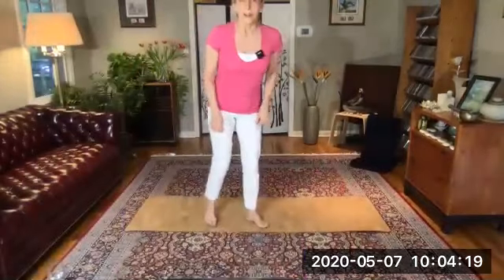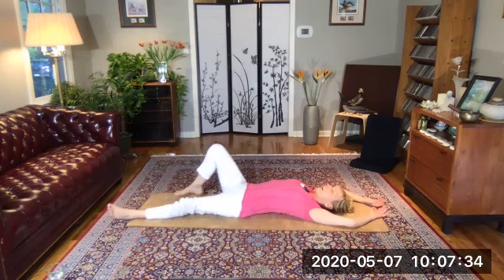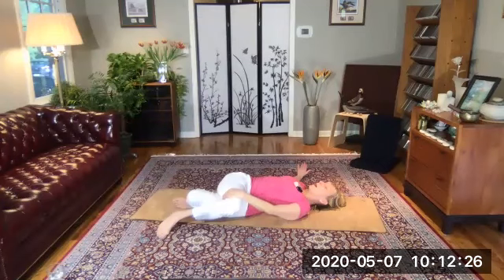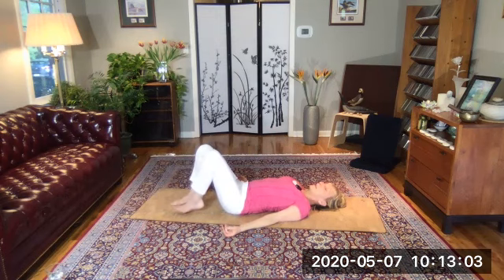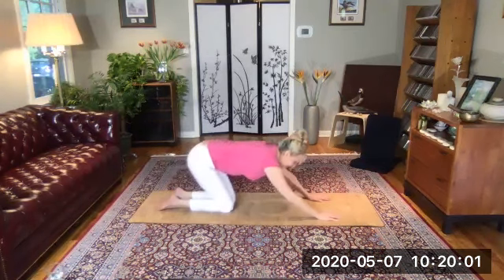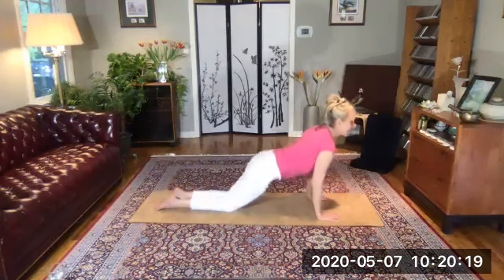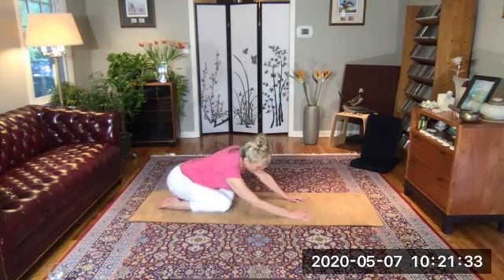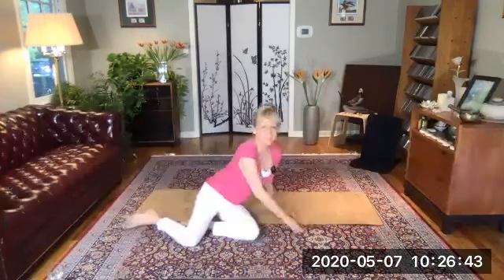30 Minute Yoga Beginners Welcome - Daily Yoga Every Day for Mobility - Easy Yoga and Meditation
The American Yoga Academy is an online yoga teacher training school that's been training and certifying instructors for over 30 years. All are welcome. Learn more about becoming a yoga instructor by visiting The American Yoga Academy